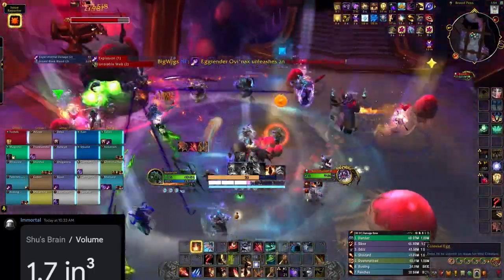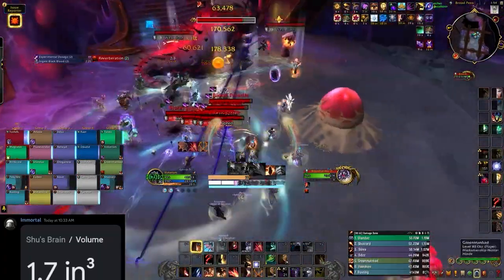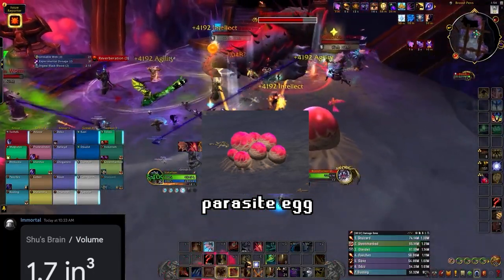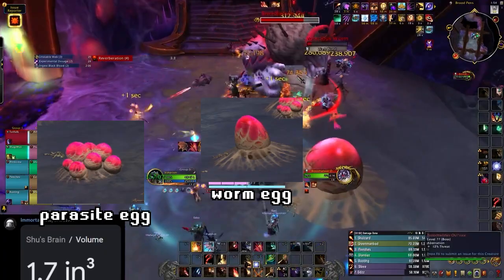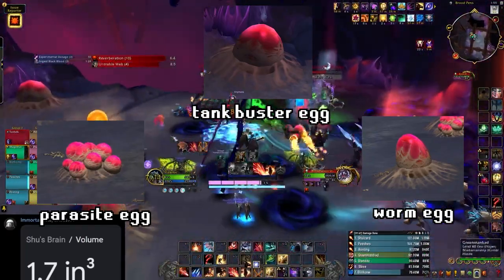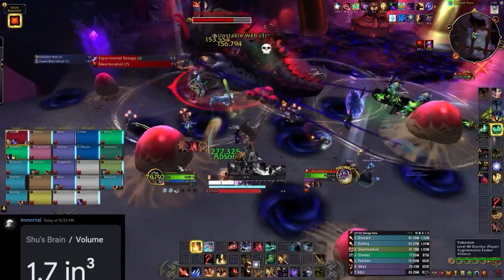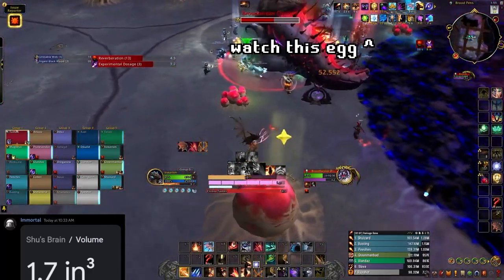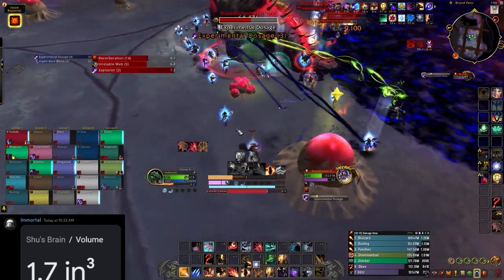Broodtwister Ovi'nax Mechanics for DPS in 60 Seconds or Less | Nerub'ar Palace Quick Guide